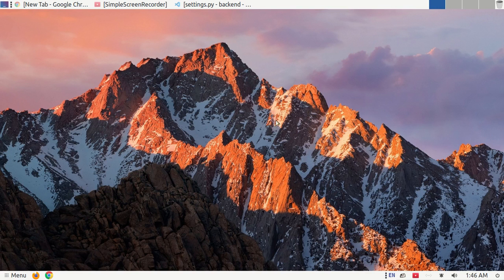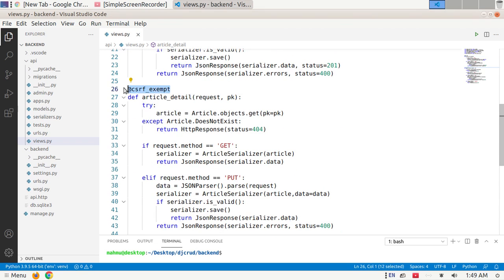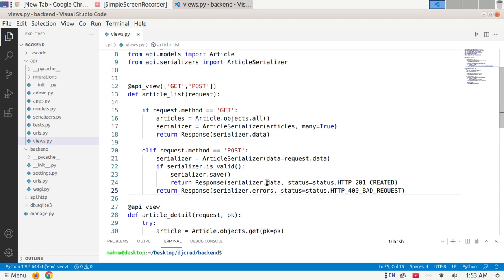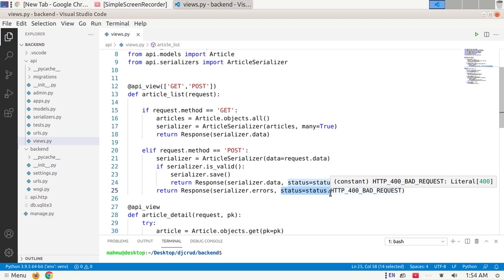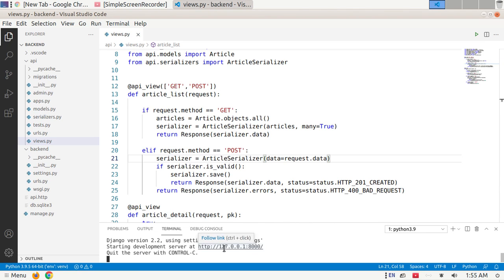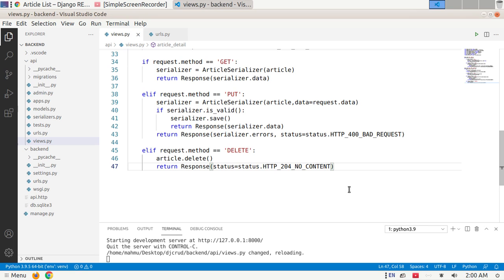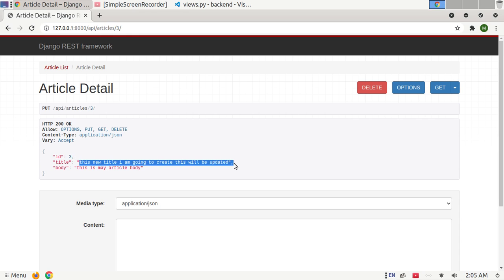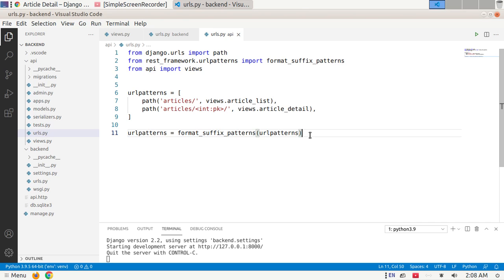Django Rest API CRUD | api_view | Request & Response Objects | Status Code | Django Rest Framework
Learn Django Rest CRUD API_VIEW | part2 |  In this tutorial you will learn Request Objects, Response Objects and Status in Django Rest Framework API CRUD API_VIEW for beginners.